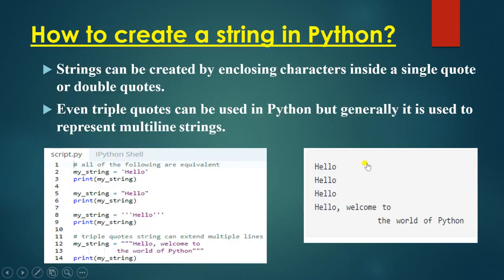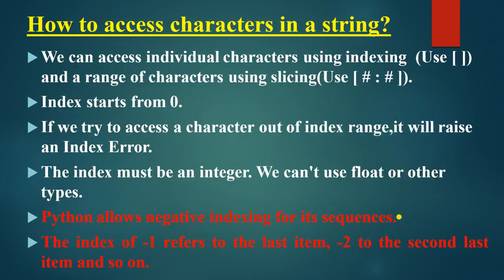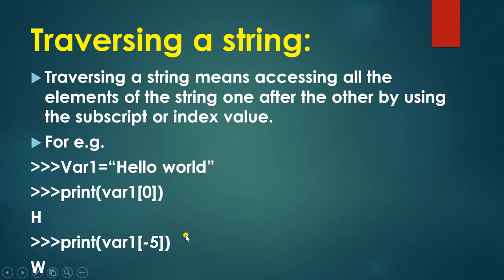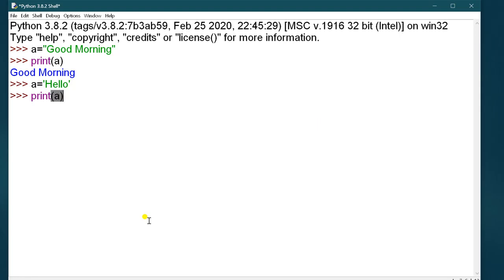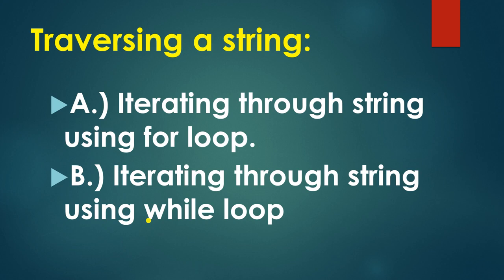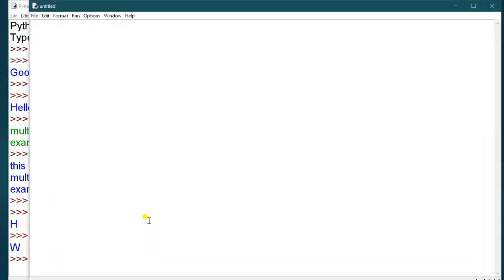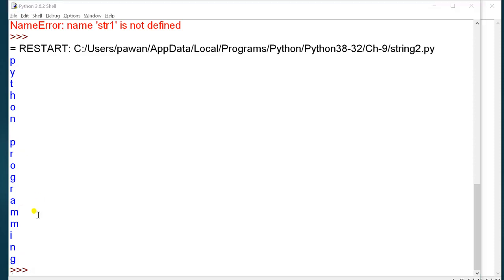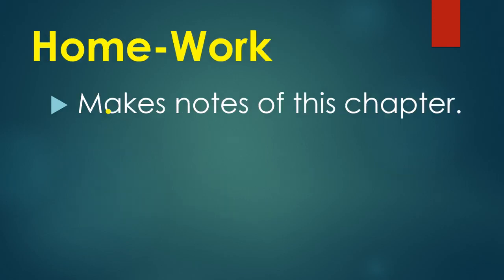Class 11th, Day-37, Computer Science, Ch-9, Lecture-1, (String manipulations)